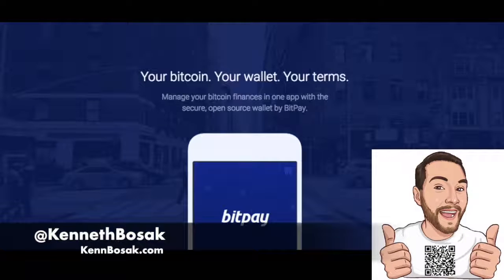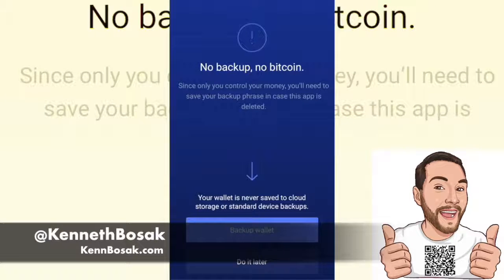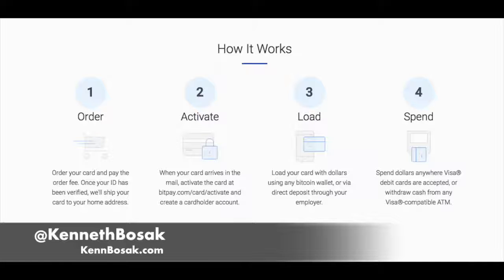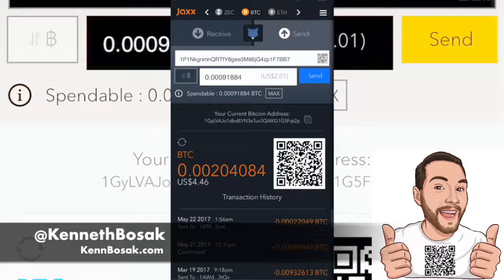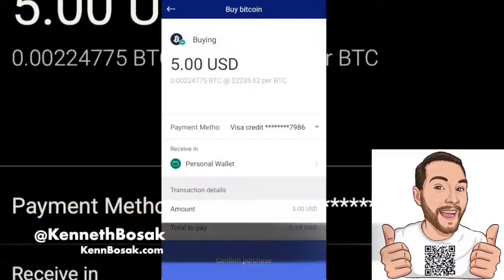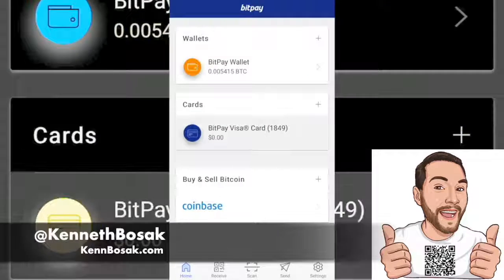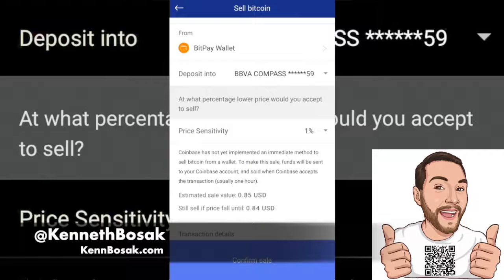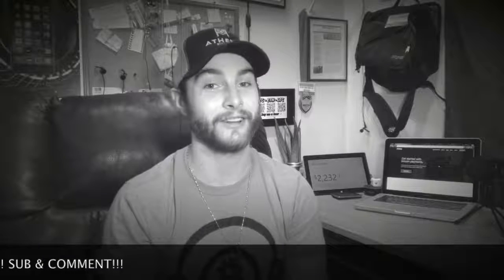BitPay - A Bitcoin Wallet + Visa & Exchange